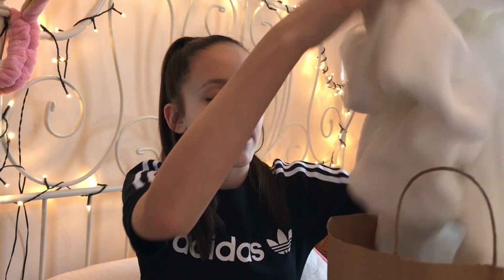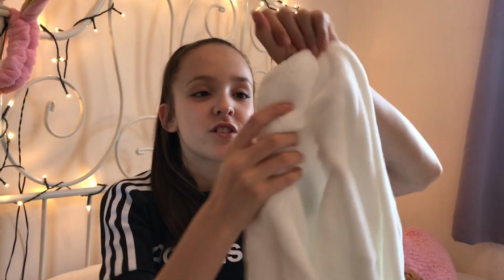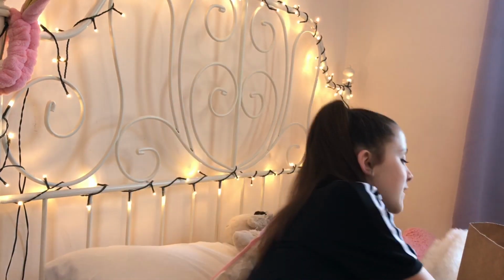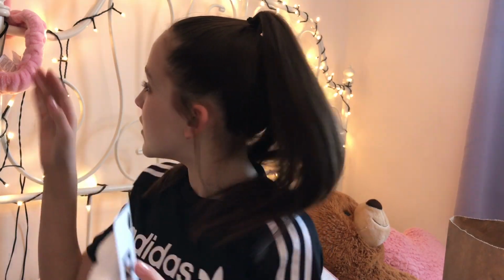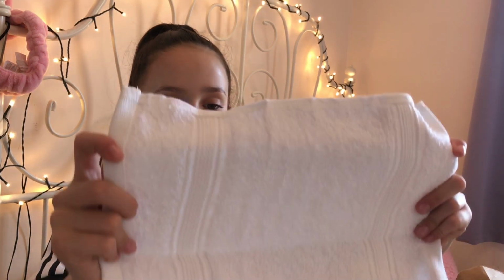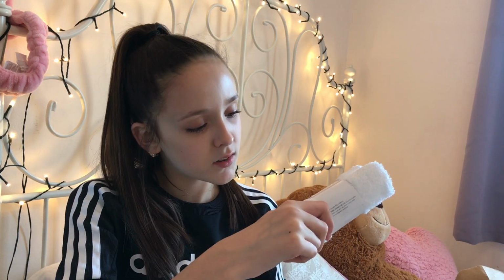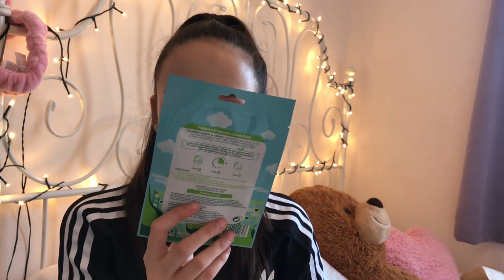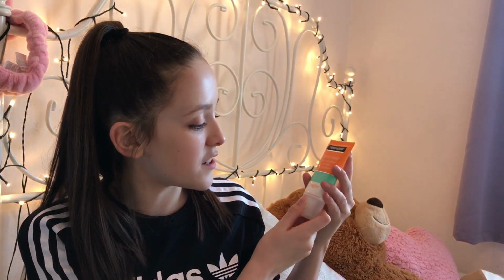HUGE SHOPPING HAUL! Beauty & Fashion || absolute heidi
Hey heidicorns🦄
I hope you enjoyed the 'huge shopping haul'💗

Hii I’m Heidi, I upload a video every: Monday, Wednesday, Friday and Sunday at  5PM GMT🇬🇧 +Bonus Videos!

I post family friendly PG clean content some of the videos that I post will include: vlogs, fashion, makeup, tutorials, lifestyle, unboxings and much more :)

love you all, Heidi x